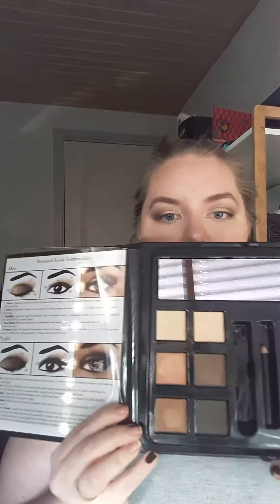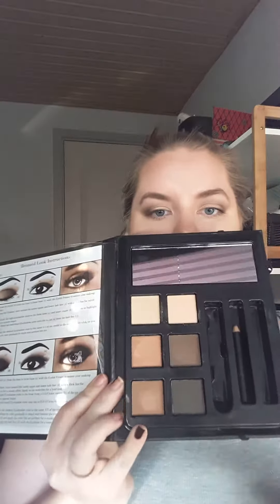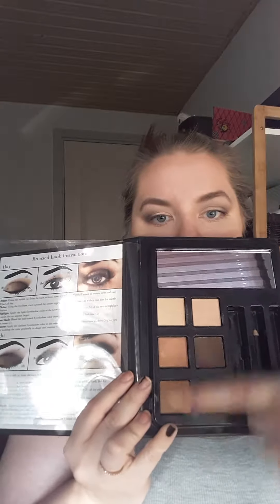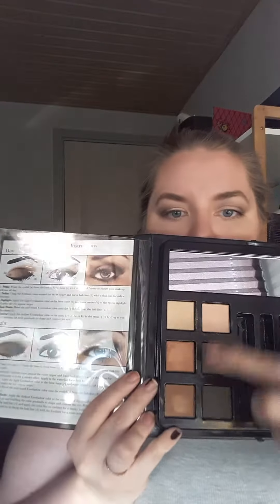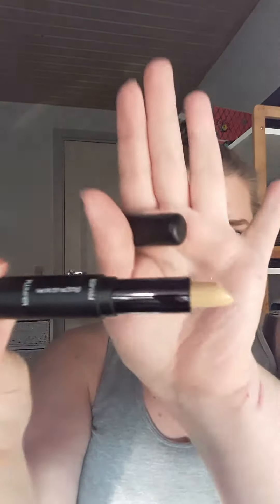Elf makeup Haul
Finally!

Got this box soooo long time ago, but now the video is finally up! I'm sooo sorry for the messy and maybe little confusing video but I was SOOOO nervous, but hopefully it's going to be a lot better in the future.

xoxo Sandra